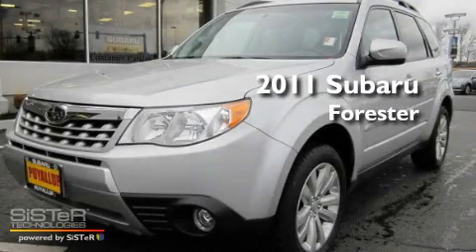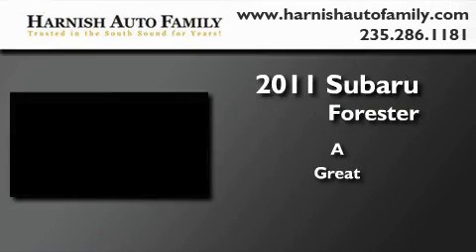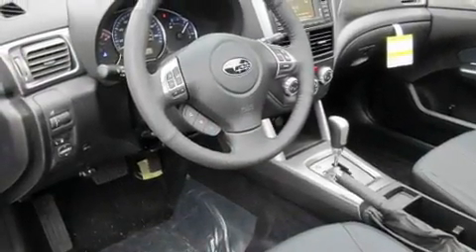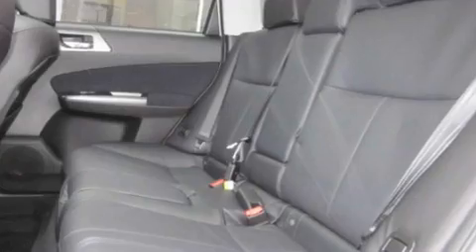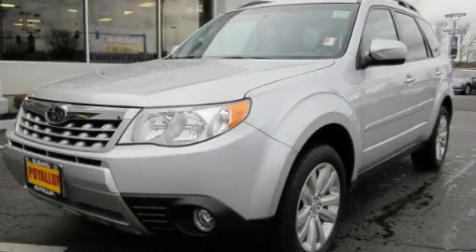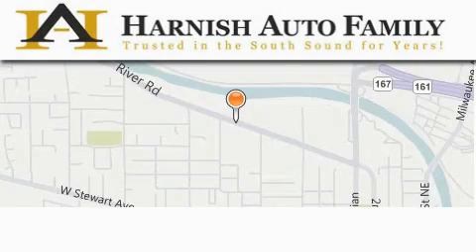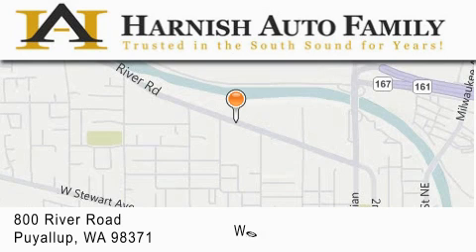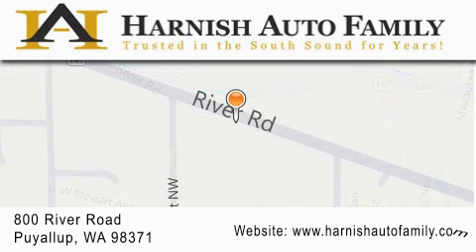2011 Subaru Forester Puyallup WA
Year : 2011

 Make : Subaru

 Model : Forester

 Engine : 2.5L

 Trans . : Automatic

 Exterior : Spark Silver

 Miles : 50

 Interior : Black

 Stock : S2321

 820 River Road

 2011 Subaru Forester Puyallup WA